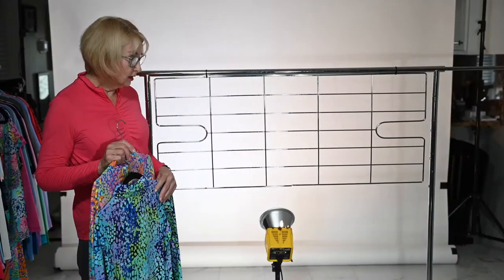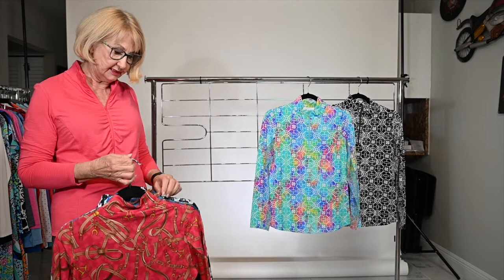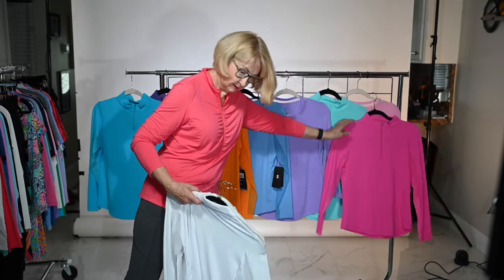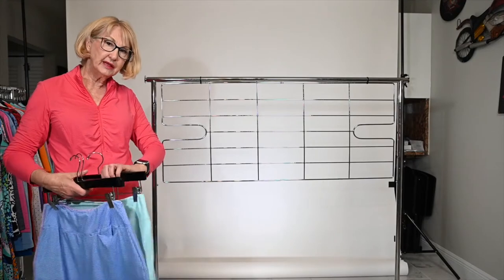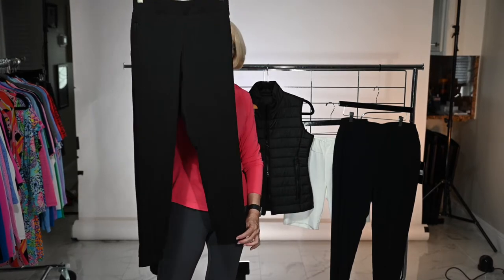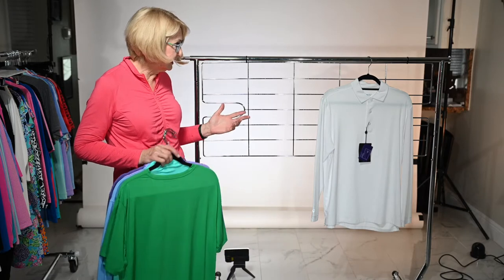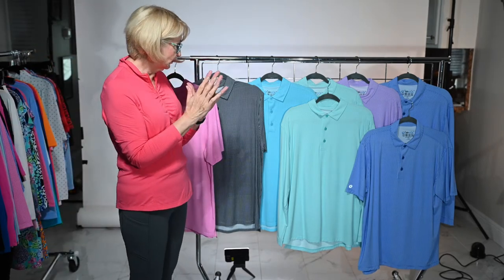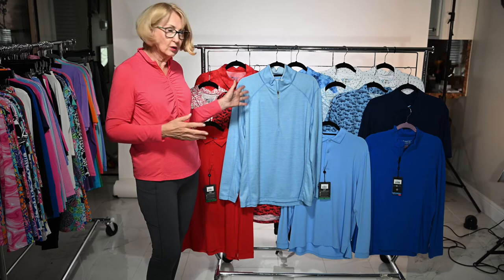IBKul 20000 Series Resport/Spring1 2022